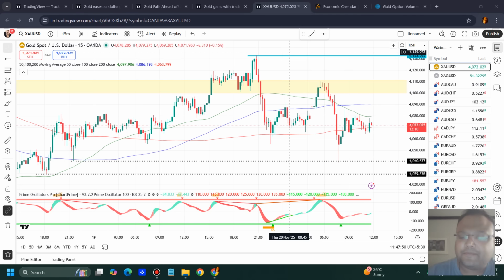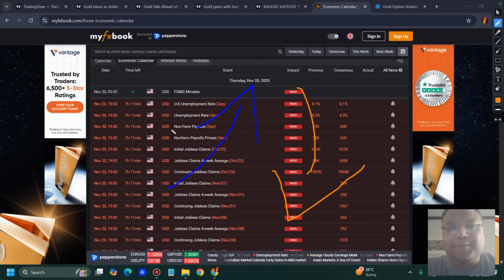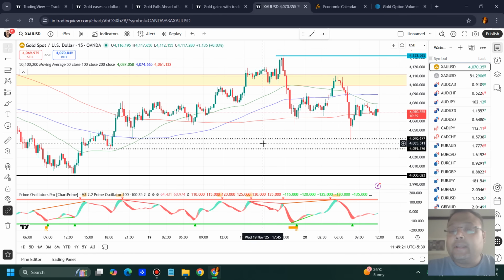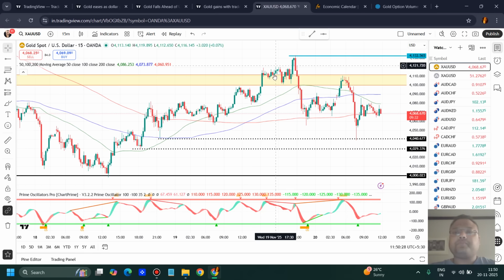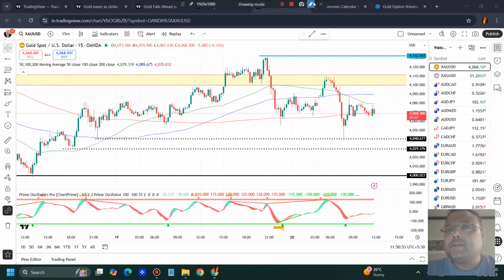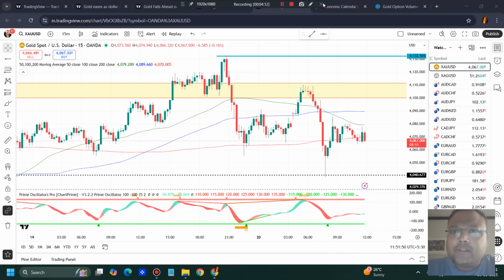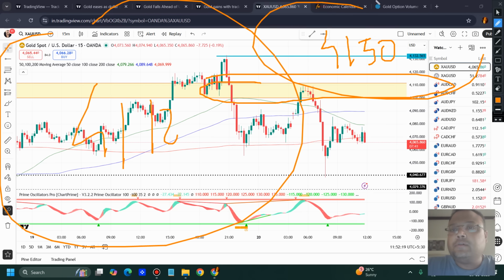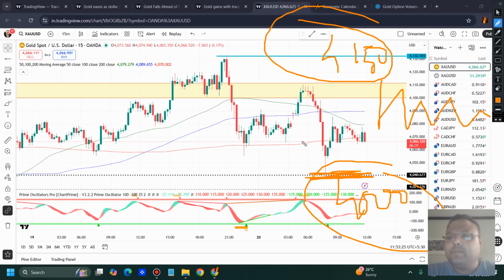GOLD XAUUSD Trading Strategy TODAY 20-21 NOV | XAUUSD Analysis TODAY 20-21 NOV | GOLD Forecast TODAY